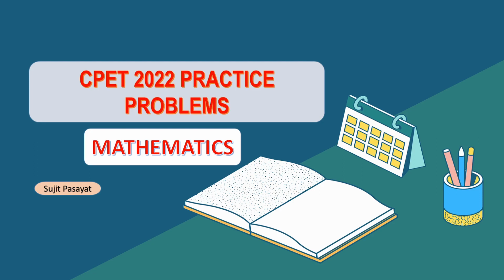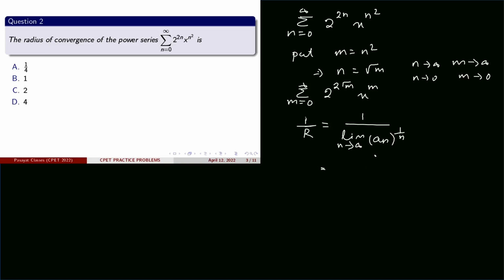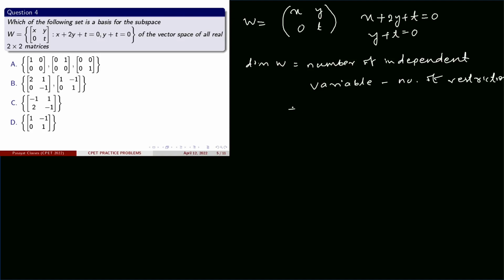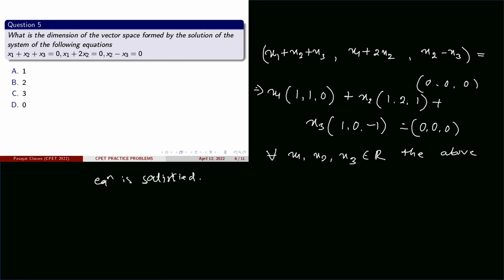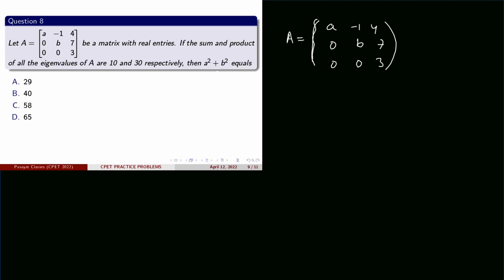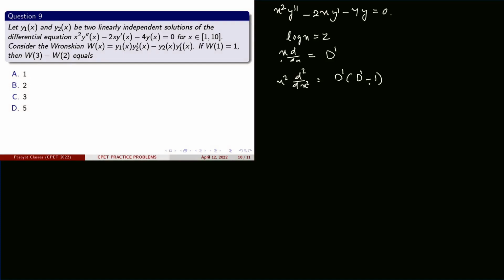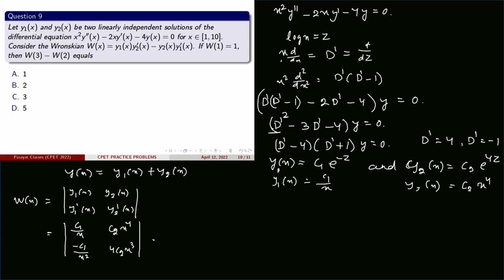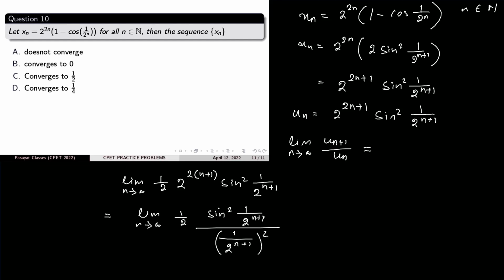CPET 2022 PRACTICE PROBLEMS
cpet 2022
In this video I solve some practice problem very similar to CPET entrance question.